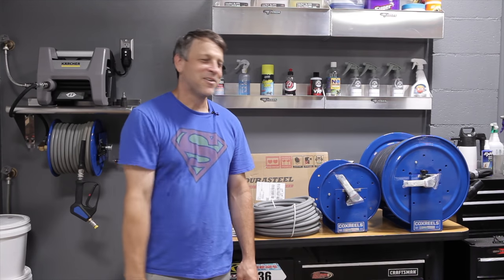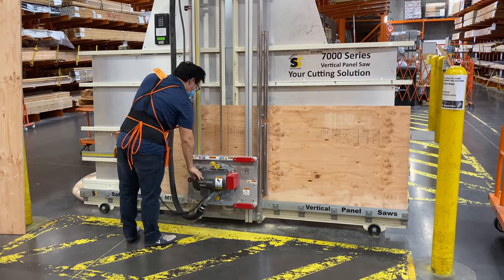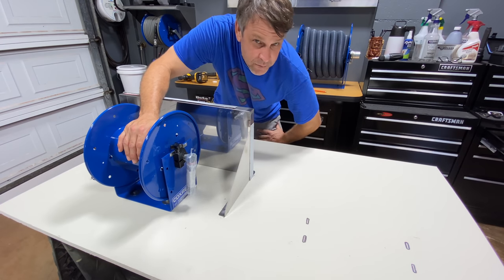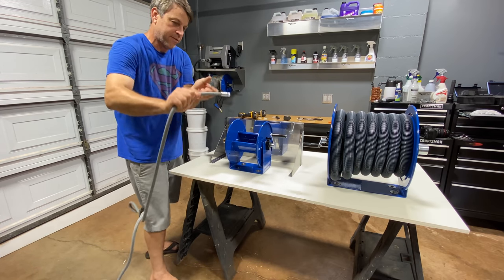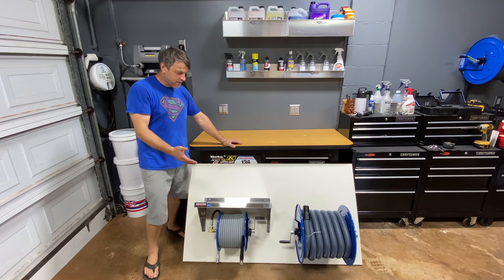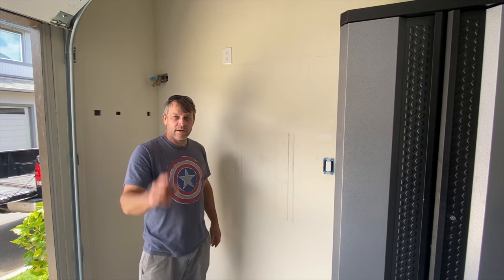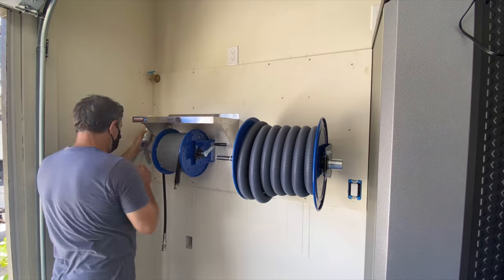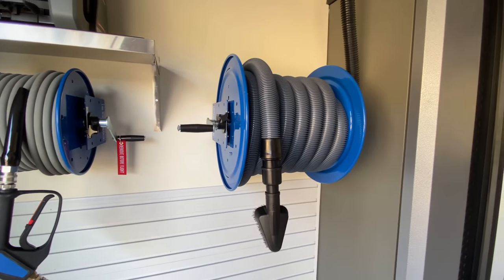DIY WALL MOUNTED PRESSURE WASHER & VACUUM SETUP. CUSTOM DETAIL GARAGE BUILD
DIY INSTALL OF A WALL MOUNTED PRESSURE WASHER & VACUUM SETUP. FULLY CUSTOM DETAIL GARAGE BUILD. Join me as we install a full DIY detail garage workstation. I show the entire process so that you can do it yourself. This detailing pressure washer setup will take your garage to the next level. We will be installing a Karcher K1700 Cube pressure washer, Coxreels hose reel, Obsessed Garage Mosmatic Spray Gun, Rigid portable vac shop vac, Coxreels vacuum reel and all the accessories needed to complete this detailers rig. Its free and helps a lot.

Links for the pressure washer setup A La Carte:
Sharkbite Hose bib
SS braided water inlet hose
SS Shelf 12X24 (Rounded Edge)
SS Shelf 12X24 (Square Edge)
Karcher K1700 Cube Electric Power Pressure Washer
90 degree SS fitting (optional to make a lower profile fit) (Depending on the distance from your shelf to the hose reel use a 2' or 3' jumper hose accordingly)
3' Jumper Hose 3/8” (S routing under shelf)
2' Jumper Hose 3/8 (C routing exposed)
SS Cox Hose Reel Mount (Used to mount the Cox Reel to 16” spaced studs)
MTM Hydro Kobrajet (GRAY) 75-Foot (3/8) 4000 PSI Non Marking Hose
TIP:
SS Nozzle Assembly (40 Degree - 3.0 Orifice to achieve 1000 PSI with the karcher K1700)

Vacuum Setup by Coxreels
50’ vacuum reel full kit
35' Vaccum reel
50' Vaccum reel
Vac Ridgid Portable Vac
Ridgid Filter Replacement
90 Degree vacuum hose fitting to connect to Reel

00:00 Intro
1:10   Skip to the build
5:36   Skip to the install
9:02   Finished product